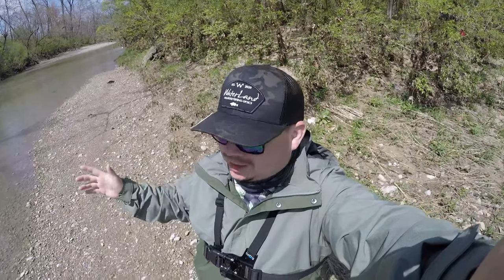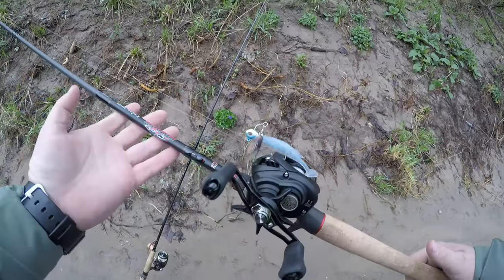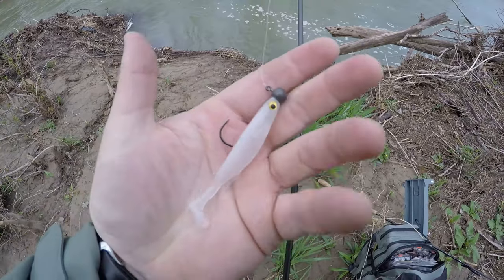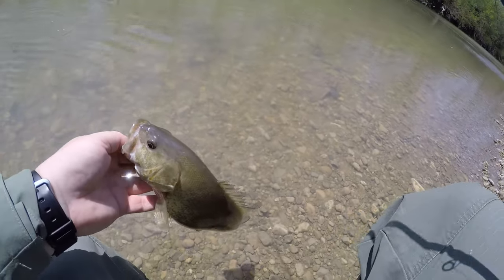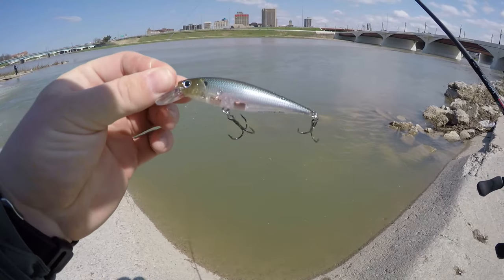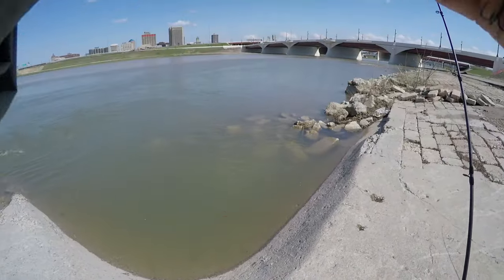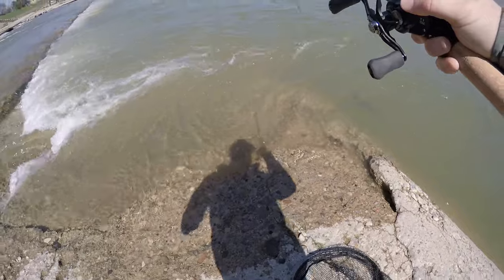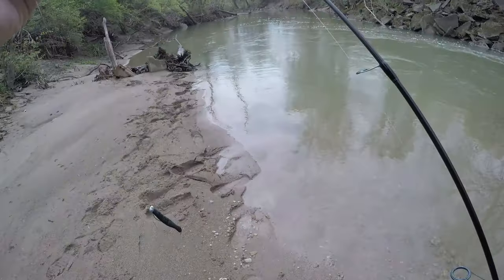Catching Smallmouth Bass in Flooded Creeks and Muddy Rivers in Ohio! (They were HUNGRY!)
The Great Miami River can be fairly productive even during flooded conditions! When the rains hit Ohio hard I start looking for tributary mouths and go after some bronze that are hiding in the dirty and clean water transitions! I had a fantastic day throwing some leeches, jerk baits, crankbaits, and swimbaits! The fish are biting and putting on weight for the spawn! The spawn will be here before we know it!

Vance Outdoors has given me a code for my subscribers to start using that will save you 15 PERCENT on their website!!! I highly recommend using this code and saving some big bucks on all fishing gear!! especially the baits I throw in this particular video!!
CODE: Crawler15

The Plains, Ohio 45780

My first guest appearance on a podcast link below-
VANCE OUTDOOR PODCAST:

VANCE OUTDOORS- Hebron AND Lebanon Locations have Nikko baits in stock!

If you would like to get some Waterland Premium Polarized Glasses
code:
Crawler15  for %15 off your entire order!
That is some serious savings on a pair of awesome shades and gear!

If you would like to order Nikko Baits online use code
Crawler10

VANCE OUTDOORS- Hebron AND Lebanon have Nikko baits in stock!

so if you are in the area pick some up: Hellgrammites, Leeches, tadpoles, craws, and winnows they have it all!

The_Creek_Crawler